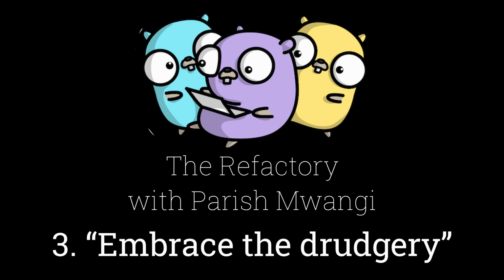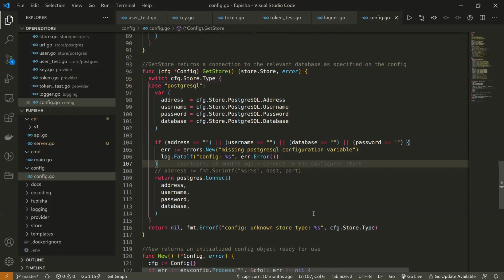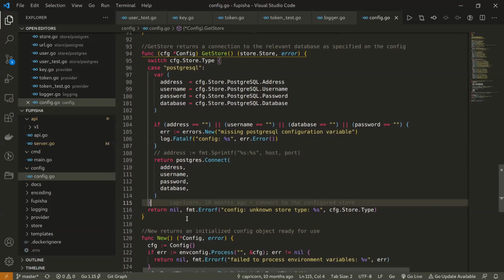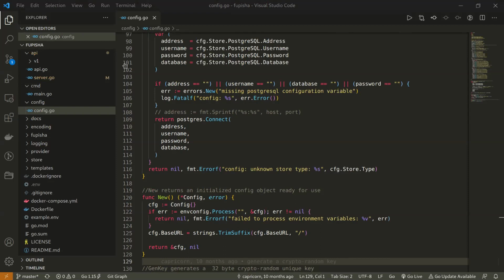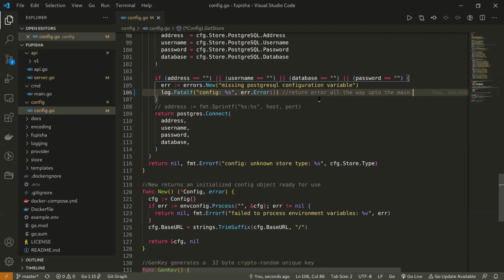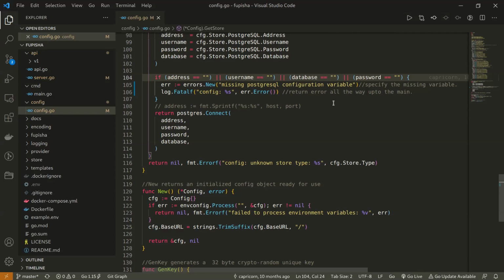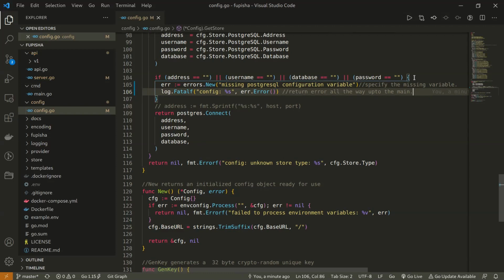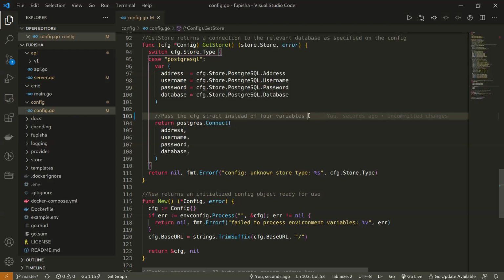3. Embrace the drudgery | The Golang Refactory with Parish Mwangi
Our gentle massage of a URL shortener in Go continues. In this episode, we talk about ifs versus switches, who should be allowed to blow up the program, and the inevitability of the 'store.Store' interface.

Topics covered: PostgreSQL, database, interface, log.Fatal, os.Exit, panic